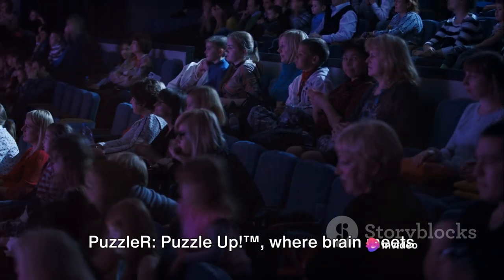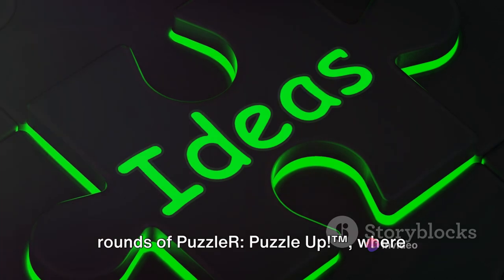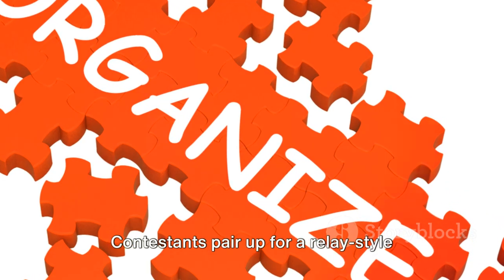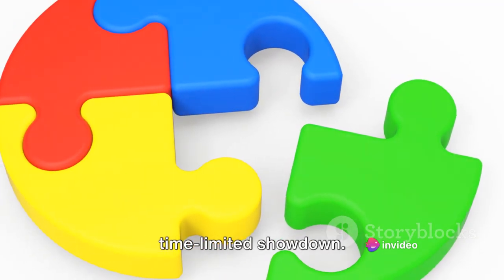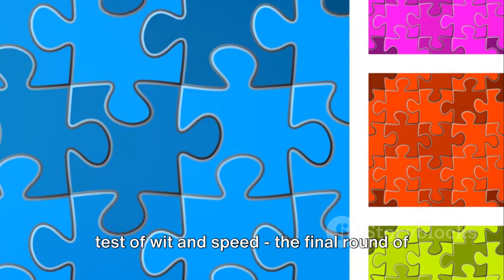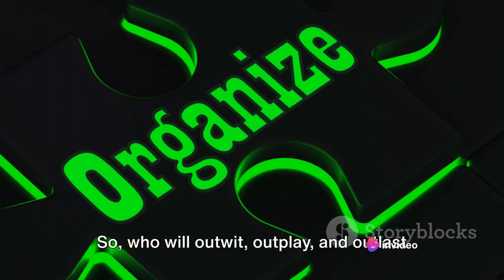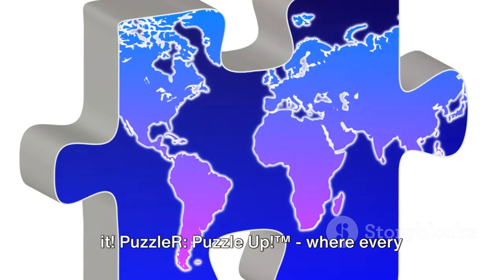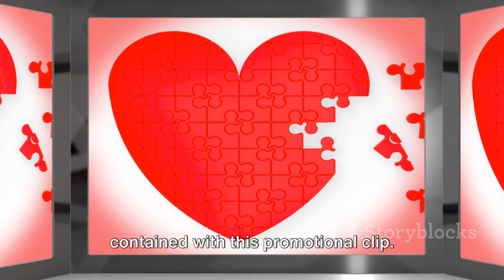2024 TV Game Show PuzzleR: Puzzle Up™ Television Game Show Concept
New TV Game Show, 2024 Television Game Show, TV  Australian, Game Show Concept. "PuzzleR: Puzzle Up!™ Interactive TV Game Show.
PuzzleR: Puzzle Up! Interactive TV Game Show. ™2023 George Stingas. All exclusive rights reserved.
 Effective Date: 7th January 2023.       NOTICE TO ALL USERS
This public notice and terms of use (hereinafter referred to as "Notice") are provided by Mr George Stingas  / Cybercoach Live Media Services Pty Ltd, Victoria, Australia, are legal Owner/s, and beneficial proprietors of certain Confidential Information and Intellectual Property concerning the unpublished works titled:
"PuzzleR: Puzzle Up!™ Interactive TV Game Show.
TERMS & CONDITIONS
1. Intellectual Property Ownership: The Recipient / Viewers of the LinkedIn link / Channel / Unlisted Youtube Channel hereby acknowledge that Mr Georgios Stingas is the legal Owner and beneficial proprietor of the Intellectual Property concerning the aforementioned works. 2. Purpose of Disclosure: The Intellectual Property is forwarded to the Recipient / Viewers only for perusal purposes intended for further business negotiations. 3. Exclusive Rights and Know-How: The use of Exclusive Rights concerning the Intellectual Property and Know-How will only be granted with written authority provided by the Owner. • "Know-How" means proprietary know-how consisting of methods, techniques, formats, specifications, procedures, information, systems, and knowledge (Creative and/or business) in the Owner’s possession. • "Intellectual Property" means the Confidential Information and any inventions, discoveries, formulae, processes, manner of manufacture, ideas, technology, patents, works, copyright, trademarks, designs, or (whether or not registered). 4. 5. Organizational Representation: Persons accessing the site must agree that their organization is not currently working and/or has not worked in the past on a similar concept/product/service/idea as the Concept disclosed by the Owner. 6. Collection and Use of Personal Information: Details/personal information will be collected via access to the LinkedIn link / Youtube Channel / Social media channels /  and may be used in a court of law if contents from the link are used without the Owner's written permission. GOVERNING LAW This Notice shall be governed by and construed in accordance with the laws of Australia, the United States, and international law.